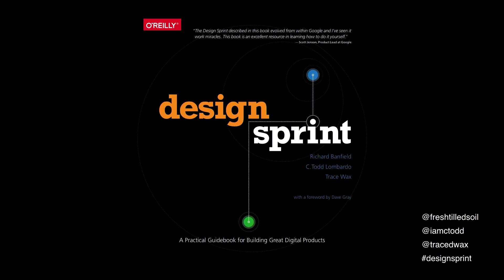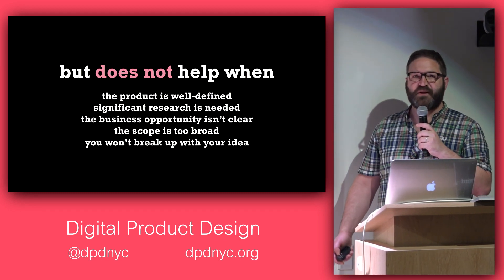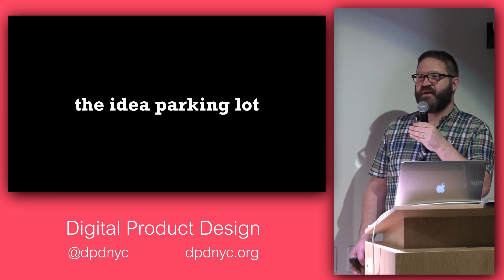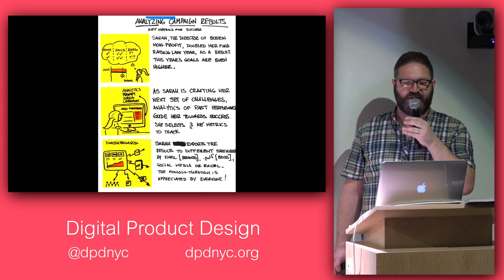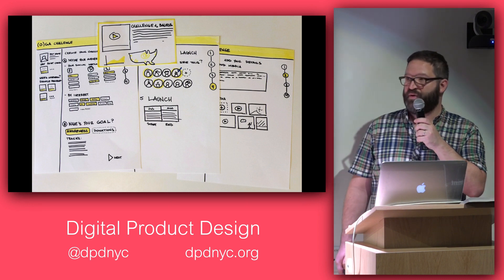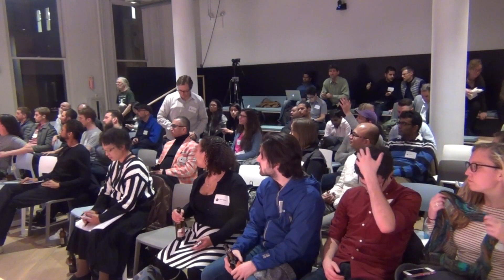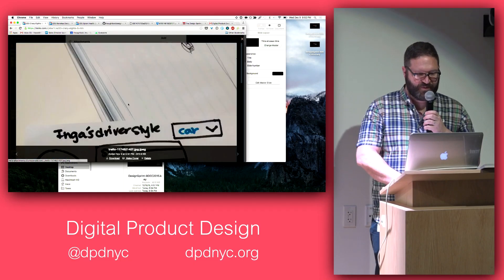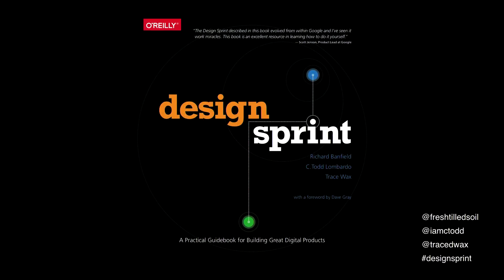Citrusbyte Presents The Design Sprint: A fast start to creating digital products people want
Digital Product Design NYC Meetup at Rise NYC,  December 9, 2015

A Design Sprint is a great way to begin work on a new digital product or feature set. By using structured design thinking exercises, you can get your entire product design and development team on the same page, reduce the risk of downstream mistakes, and generate vision-led goals for the team to measure their success.

In this talk, you'll learn how to plan, facilitate, and optimize the five phases of a Design Sprint: Understand, Diverge, Converge, Prototype, and Test. You’ll learn why and how Design Sprints work and how you can use Design Sprints to enhance your own design process.

Thoughtbot is a group of expert designers and developers that designs, builds, and grows products for iOS, Android, and the web. Since 2003, Thoughtbot has worked for a diverse client base based on principles of quality, craft, and disciplined experimentation. They have worked with a variety of clients such as small startup businesses, Fortune 500 enterprises, universities, and non-profits. Each project focuses on user outcomes, usable interfaces, clean code, and working software.

SPEAKER:

Trace Wax is the co-author of Design Sprint: A Practical Guidebook for Creating Great Digital Products (O’Reilly Media - October 2015).

After a career in user experience design and research at companies like Microsoft and Nuance, Trace then became a developer at Pivotal Labs, and is now Managing Director at thoughtbot. He's brought Design Sprints and Lean and Agile methodology to many large companies and small startups, helping teams to focus, prioritize, and become happy and productive.

Barclays is opening up its resources, talent, and 325 years of trusted expertise through Rise - focusing on the key themes of the future, searching for innovation and like-minded companies and individuals across many industries to test, learn and partner with.  Rise taps into the world’s most active innovation ecosystems through physical and digital platforms. Supporting and facilitating interactions between startups, corporates and innovators.  Rise hosts numerous programs for open innovation, including the Barclays Accelerator powered by Techstars, Rise hackathons, and hosting global innovation challenges.

ORGANIZER - CITRUSBYTE
Citrusbyte was founded in 2007 with the mission to become the go-to technology consultancy for building world-class, one of a kind, web applications and web based businesses. We help you build solutions by building a team that best complements the unique needs your project.

ABOUT DIGITAL PRODUCT DESIGN
In the digital product field we continuously seek to refine and adopt new approaches to our work. Topics at our meet up cover a range of subjects throughout the full product life cycle including customer insight techniques, strategy, interaction design, metrics, growth, marketing, tools, technology, team collaboration, etc.

Our goal is to empower teams to transform their existing work patterns to refresh delivery and work environments. Designers, researchers, product managers, marketers, engineers, entrepreneurs, and industry leaders are all welcome to join and share their perspectives, learnings and stories!